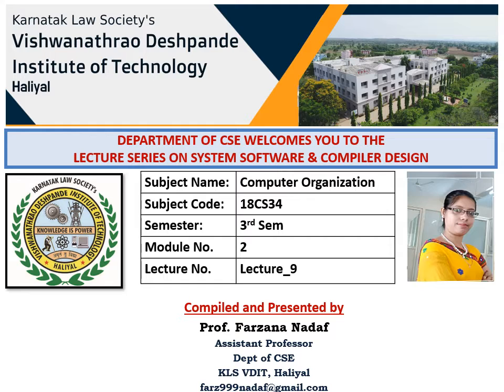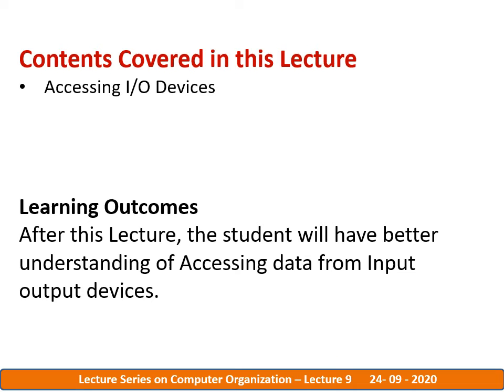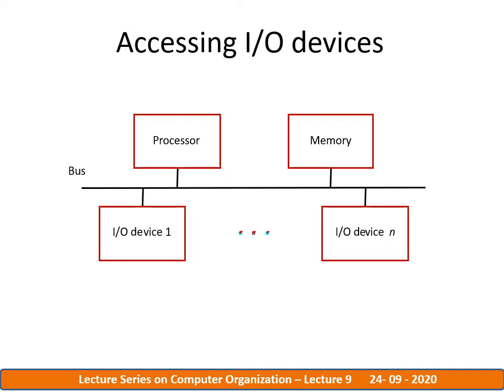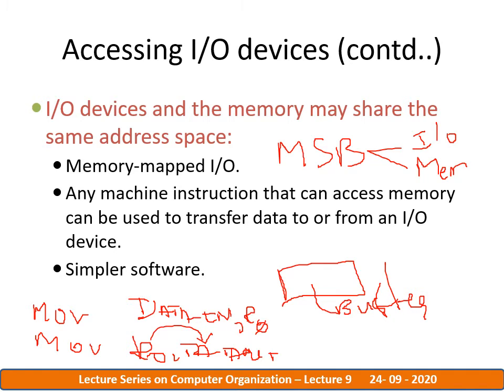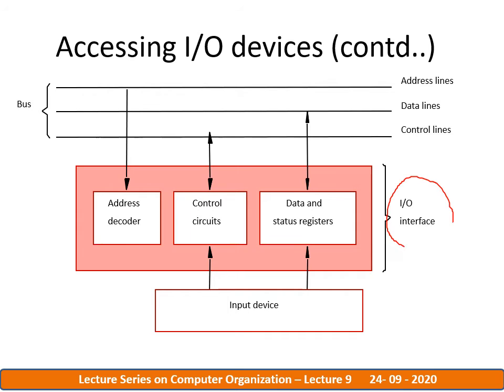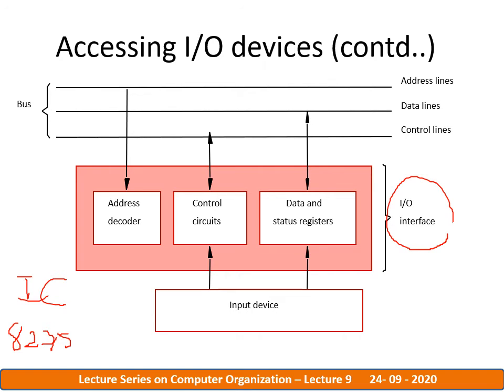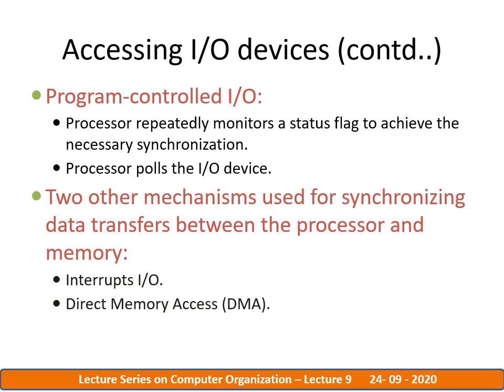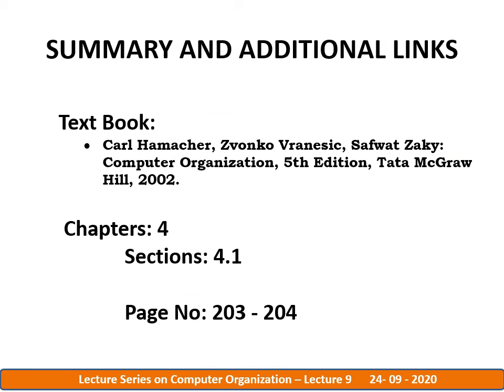ComputerOrganization 18CS34 Module2 L9